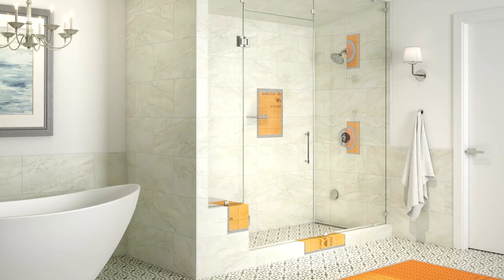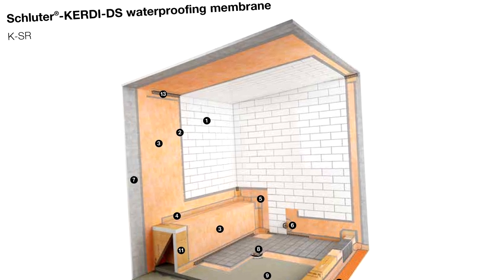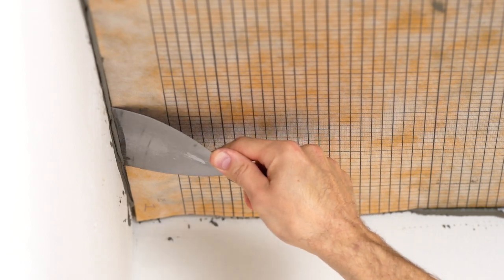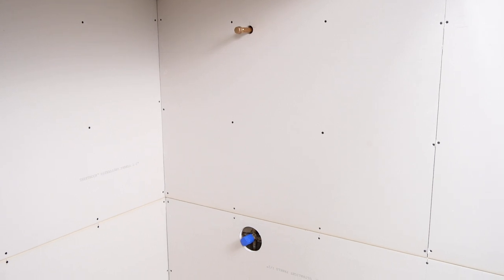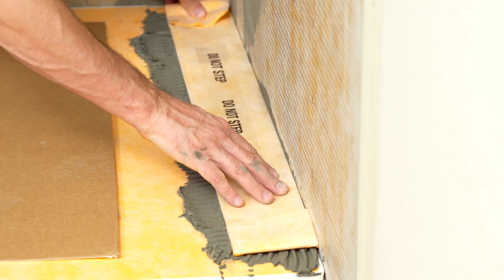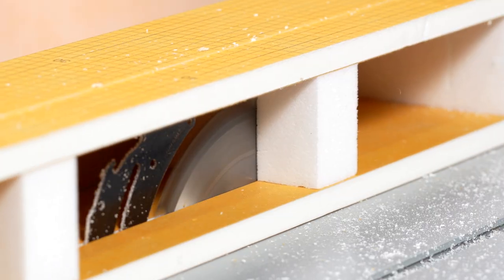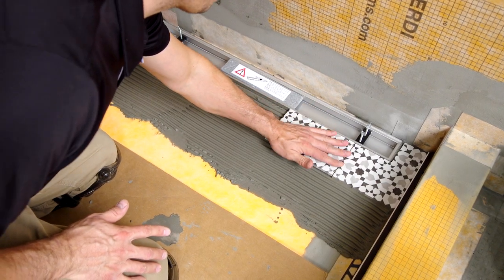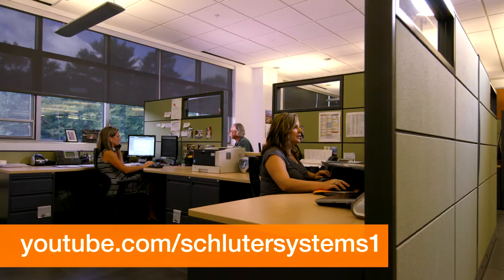Why is the Schluter®-Shower System important to use in Intermittent Use Steam Showers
Residential intermittent-use steam showers provide a relaxing and therapeutic escape within the comfort of your own home. Check out this video to see WHY using Schluter products in a residential intermittent-use steam shower application is so important.

Steam showers tend to be challenging areas to waterproof since they present extreme conditions. Steam showers need to be able to manage heat, steam, and moisture to avoid mold growth in wall cavities, wood framing from rotting, and damage to occur in moisture-sensitive wall coverings on the opposite side of stud cavities. The Schluter-Shower System is the perfect solution to address these challenges. From the ceiling to the walls and controls, all the way down to the shower base and beyond…Schluter has your bathroom covered.

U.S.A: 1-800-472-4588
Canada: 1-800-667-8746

Licensor's Author Username: AurusAudio

Licensee: Schluter Systems Inc.

Item Title: Uplifting and Inspiring Corporate
Item